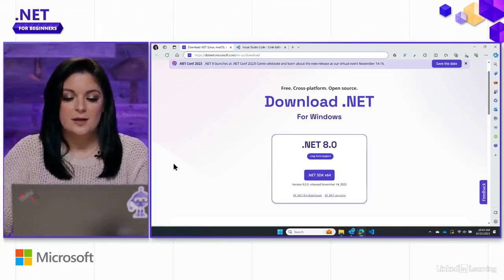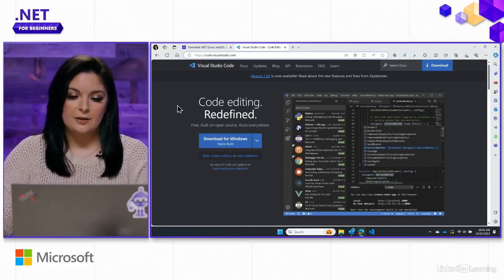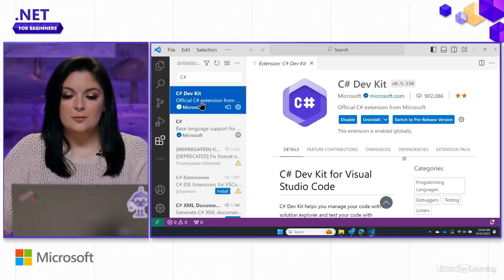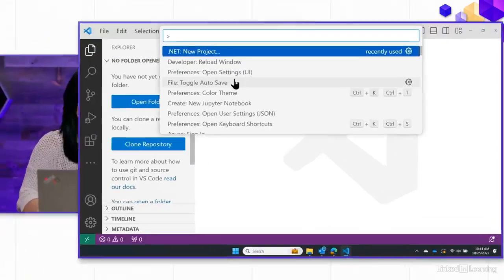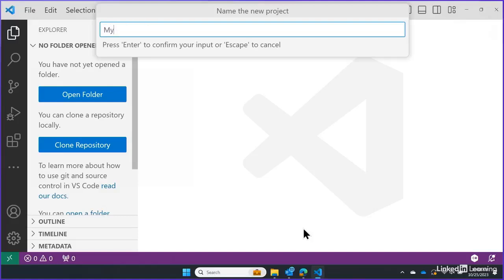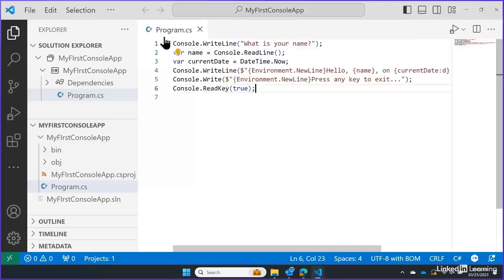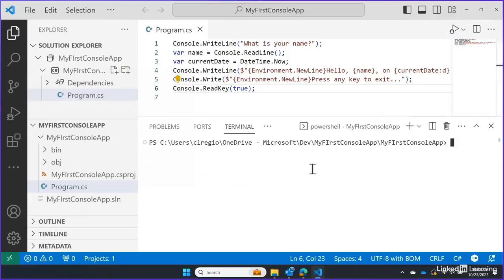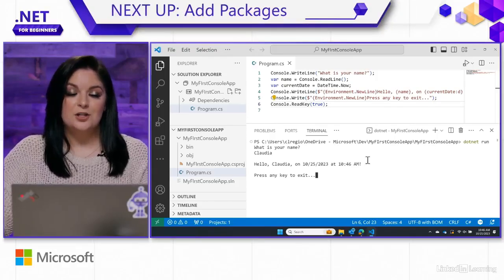Installing and getting started with NET in VS Code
🛠 Installing and Getting Started with .NET in Visual Studio Code (VS Code)

In this step-by-step tutorial, you'll learn how to install .NET and set up your development environment using Visual Studio Code. Perfect for beginners, this guide walks you through everything from downloading the .NET SDK to running your first .NET app in VS Code.

✅ In this video, you’ll learn:

👉How to install .NET SDK

👉How to set up Visual Studio Code

👉Installing the C# extension

👉Writing and running your first .NET program

👉Verifying your setup

🎓 Whether you're just starting your coding journey or transitioning to .NET from another platform, this is your first step into .NET development using a lightweight, cross-platform editor.

🔗 C# Extension: Search "C#" in VS Code Extensions (by Microsoft)